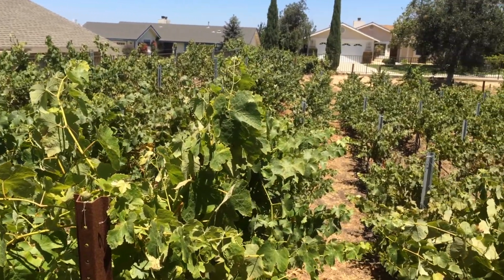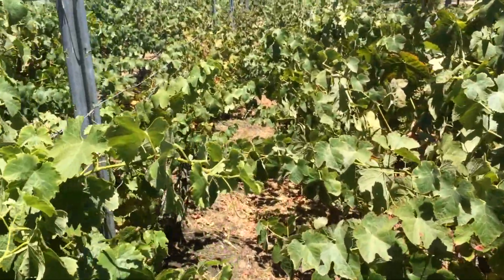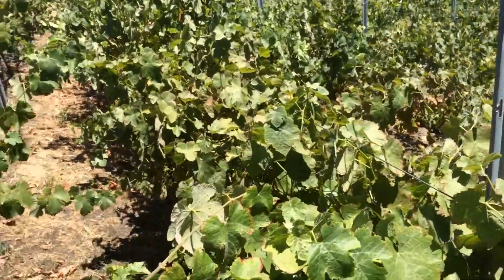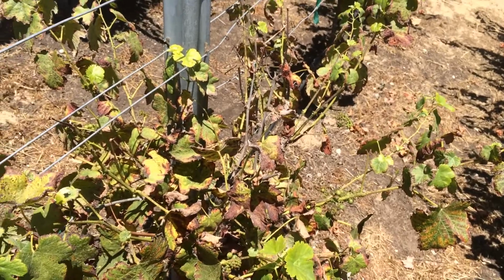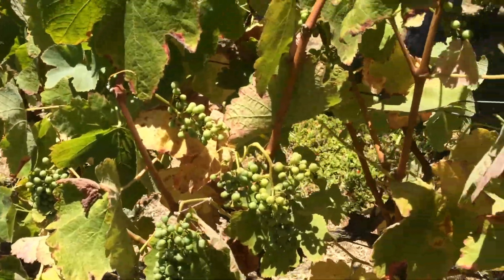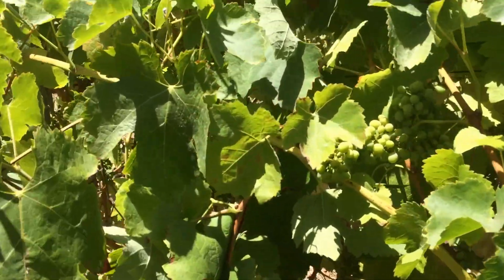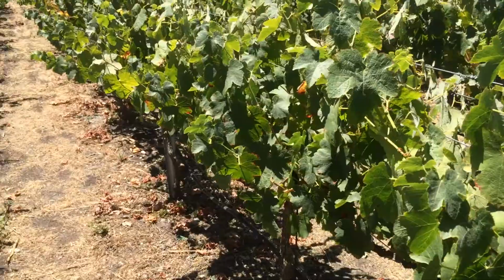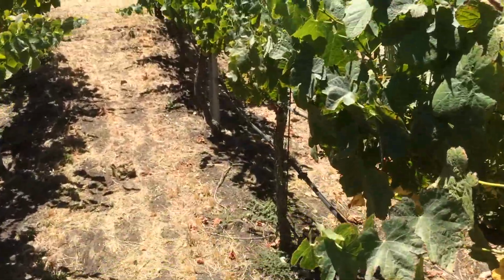Carbone Family Vineyard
New video on Carbone Family Video shot July 2016